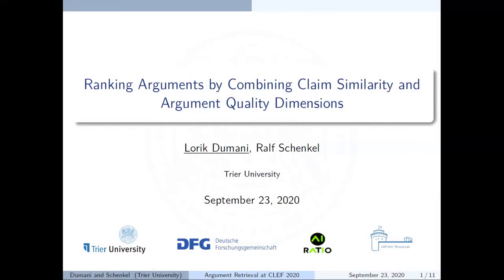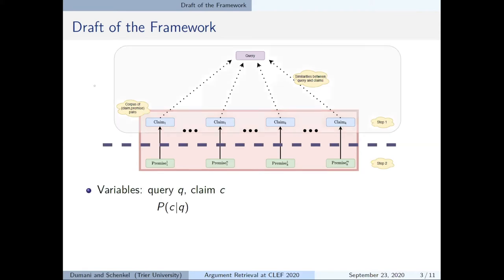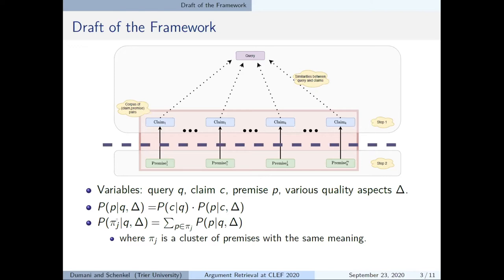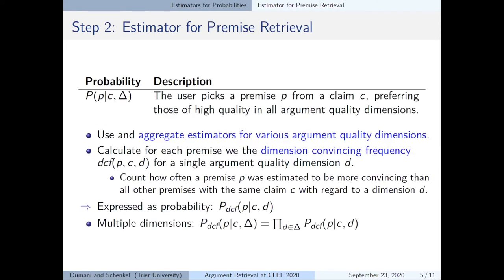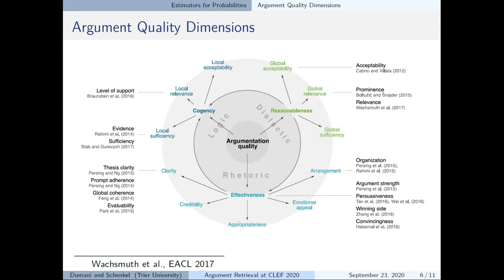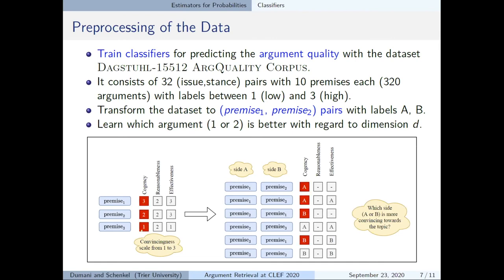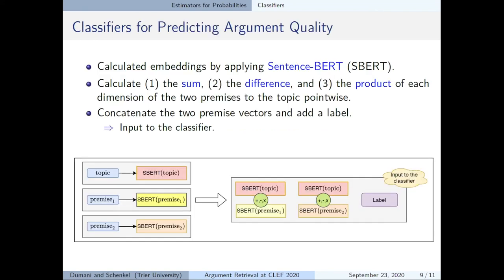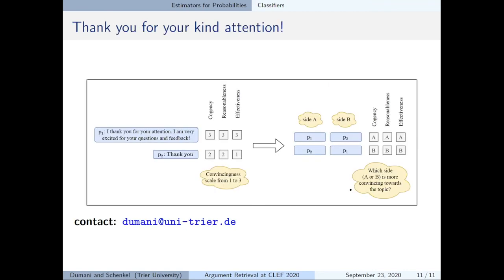Touché 2020: "Ranking Arguments by Combining Claim Similarity and Argument Quality Dimensions"